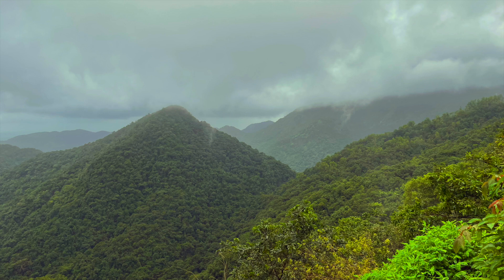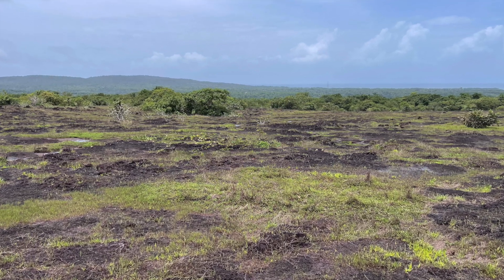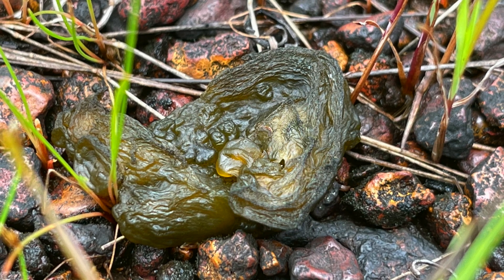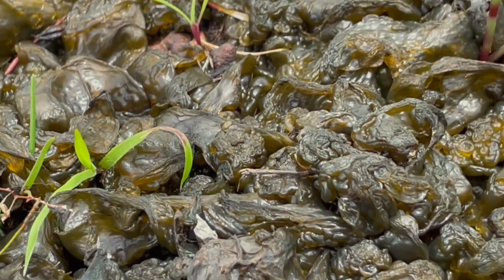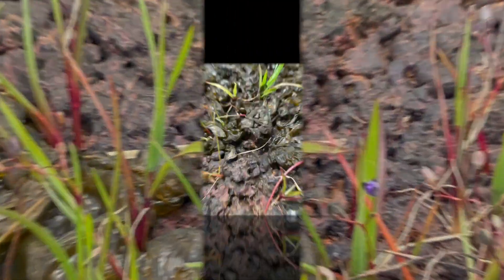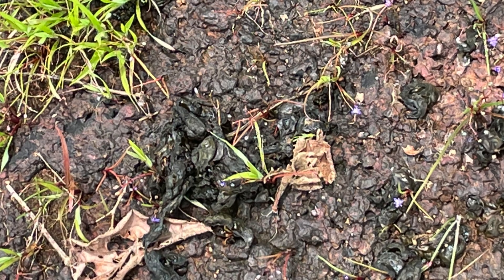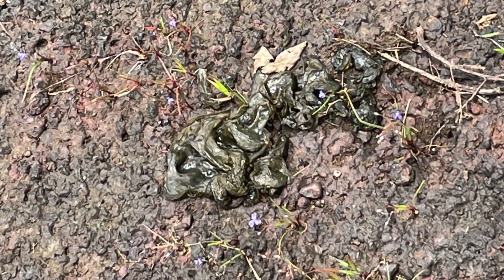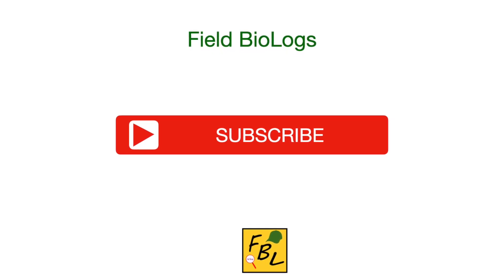Mini fertilizer factories on barren rocks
Tropical rain forests are poor in nutrients. But whatever nutrients are there they are quickly recycled due to continuous rains for major part of the year. But, rocky outcrops that are poor in nutrients, get rain for few months and there is very little organic content to recycle. This video brings to you small fertilizer factories in the form of spherical balls. This is a cyanobacterium, that belongs to the genus Nostoc. How it contributes and helps other plants by fixing the atmospheric nitrogen and making it available, and why it is gel like is also explained. Enjoy the videos @Field BioLogs